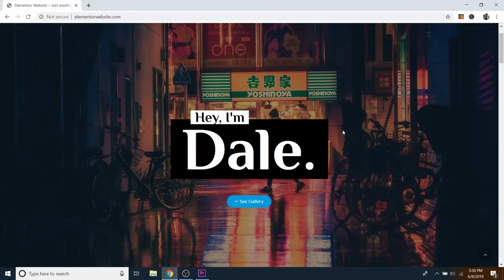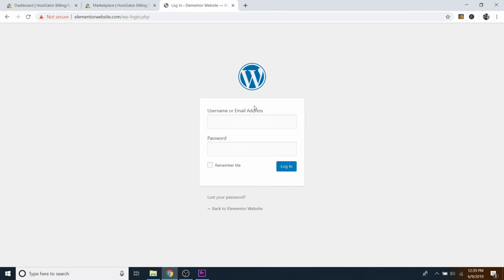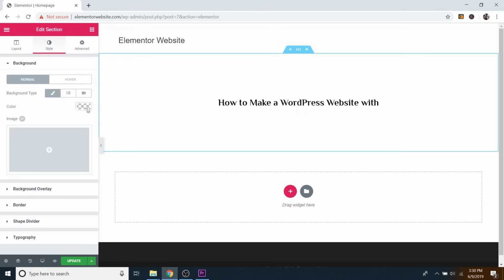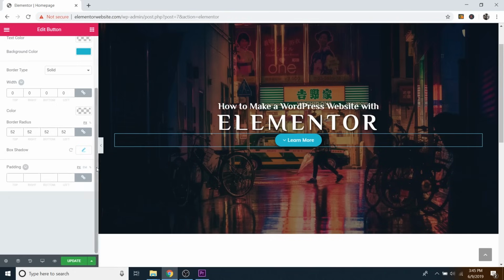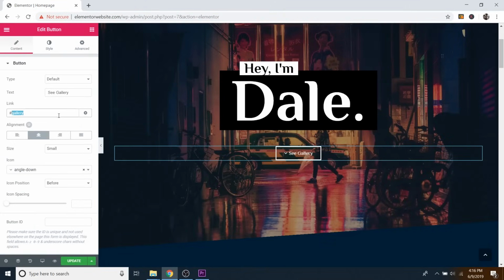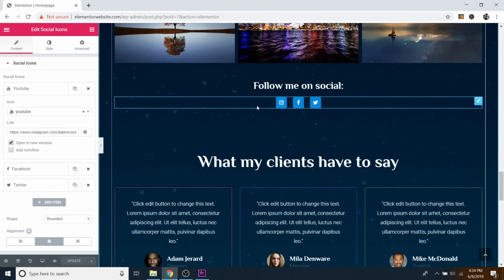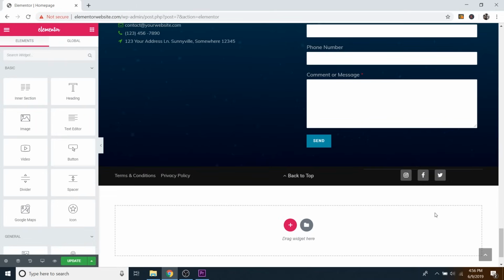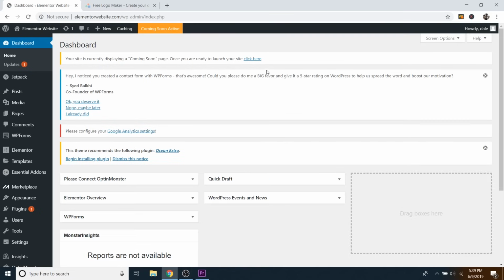How to Make a WordPress Website with Elementor | (Best Elementor Tutorial)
Click and follow along with my tutorial 👆

Learn how to make an awesome WordPress website using the Elementor page builder plugin with this step-by-step tutorial!

TIMESTAMPS:

What website are we making? 0:37

Step #1: Secure Your Domain Name and Hosting 5:34

Step #2: Install WordPress 11:35

Step #3: Activate a New Theme 15:35

Step #4: Activate the Elementor Plugin 17:12

Step #5: Customize Your Website 18:59

Step #6: Add Your Contact Form 1:12:49

Step #7: Create a Header Menu 1:22:02

Step #8: Publish Your Website 1:35:01